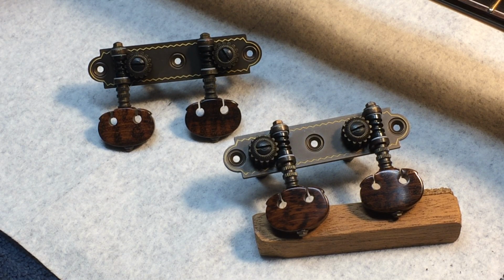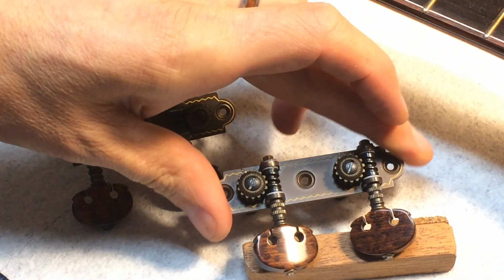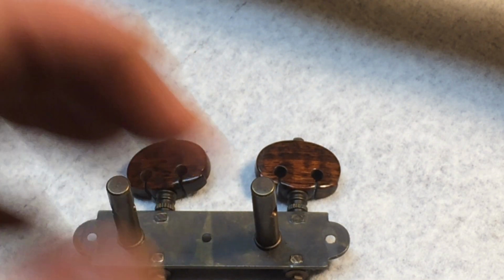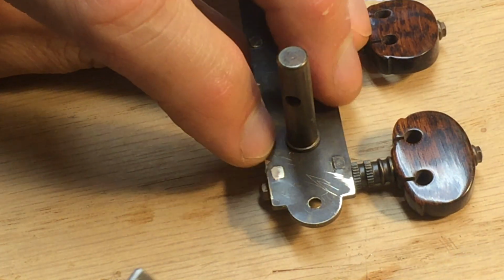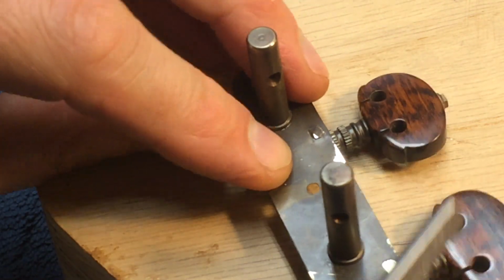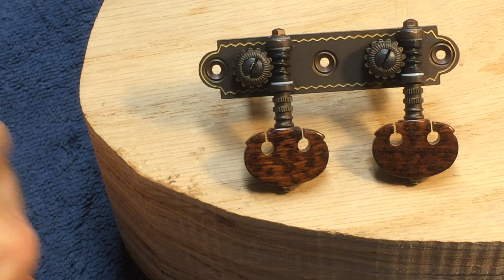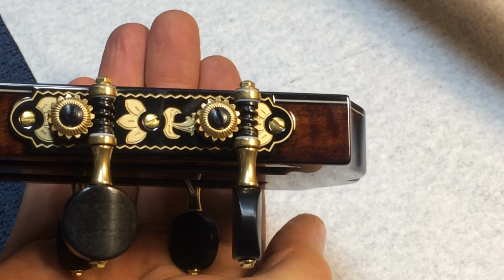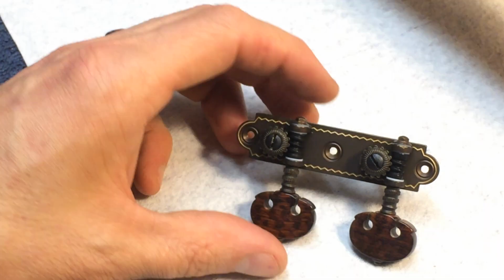Rubner tuners review READ UPDATED DETAILS IN SHOW MORE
Rubner tuners review and tips for installing.
NOTE- Since making this video, I have seen a Rubner lug fail that WASN'T filed down.

~ I assumed a welded lug would hold for decades. Not so.
Therefore filing off the tops of the lugs seems to be NOT  the best idea anymore as since making this video I have seen a lug that wasn't filed fail. I epoxied it back together. I presume that if you file the lug down, it would be harder to get a refund or replacement.

These tips and reviews count for at least all the 2 on a plate ukulele tuners. I've used them all and the workmanship and quality is the same, the lugs included.

~ Use a reamer to make room for the wider part on the base of the post.

~ The other option is to cut into the finish to make room for the lugs, but they are very close to the edge and its not needed if you file them down. I think this is better as if the lugs fail you can, presumably return them but i've not tried this)

~ I didn't bother mention this in the video but the early rubner tuners (around 2013) had the middle screw hole, well, not in the middle. More frustrating were the posts were 33mm apart instead of the industry standard of 35mm. They changed that really quick and they are all 35mm now with the screw hole in the middle- at least on the uke 2 on a plate tuners.

Luthier of luxury heirloom quality guitars and ukuleles.